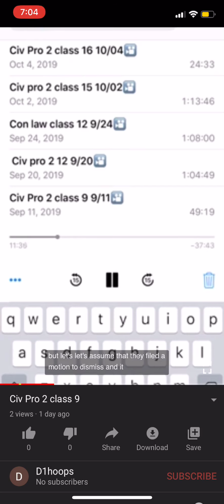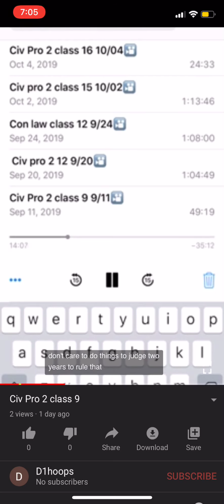Civ pro 2 class 9